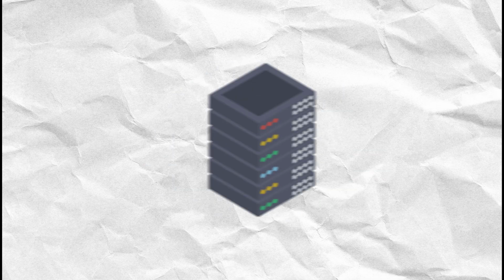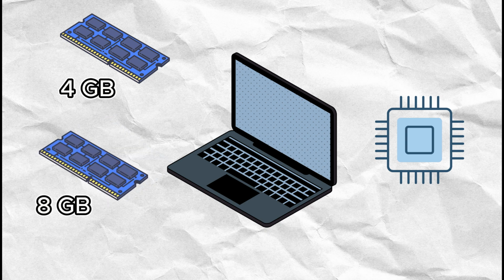the real beginner friendly web development guide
in this episode we cover the tools you need to get started as a web developer.